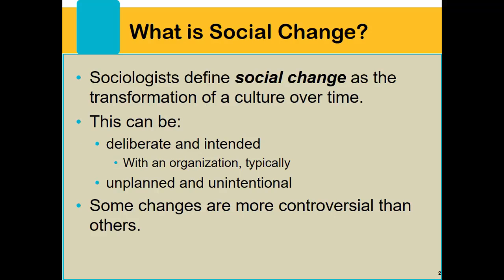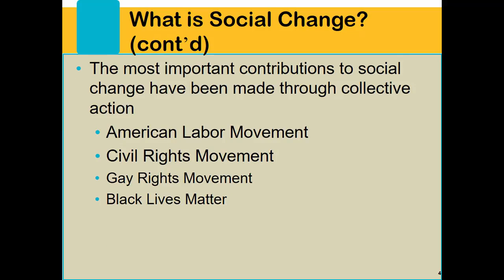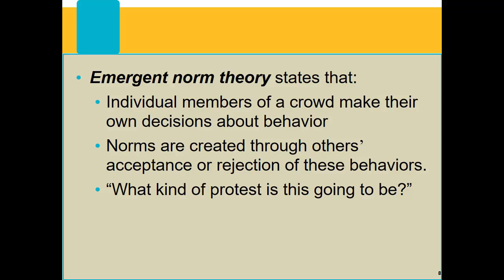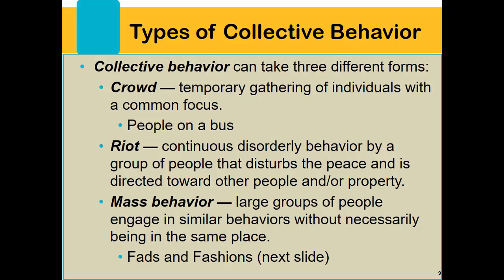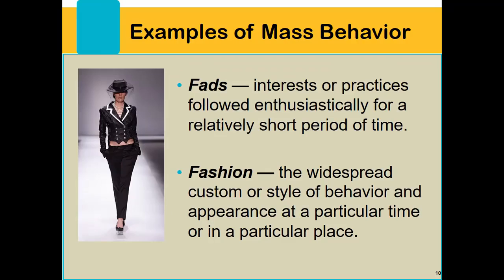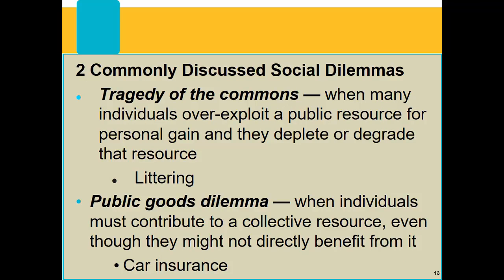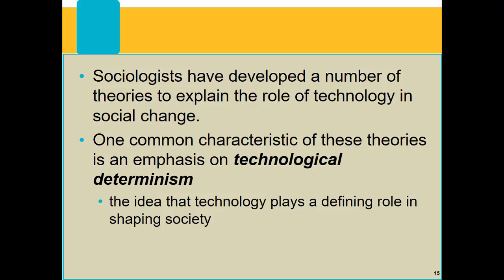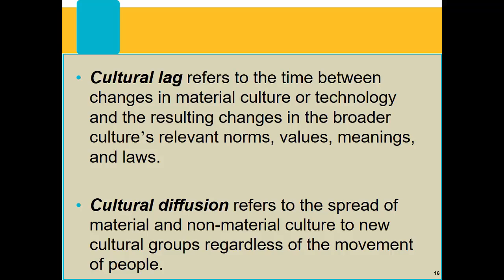UNM 101 Week 17 1 Social change